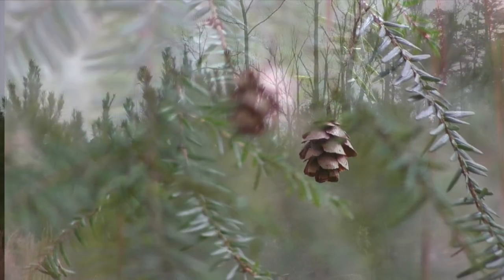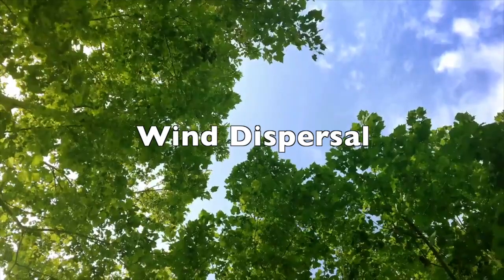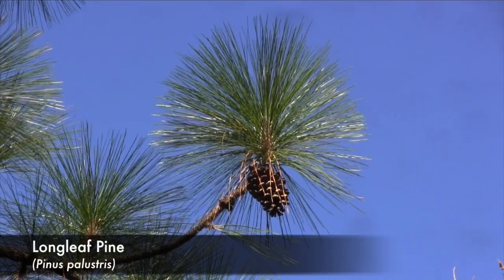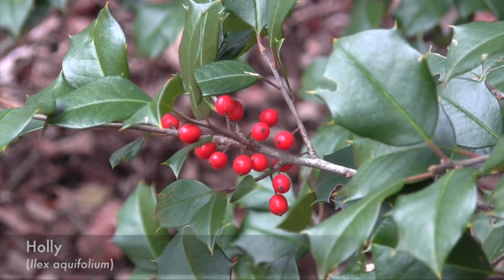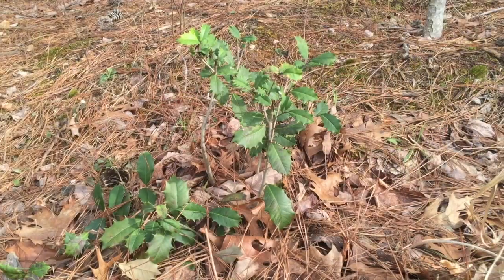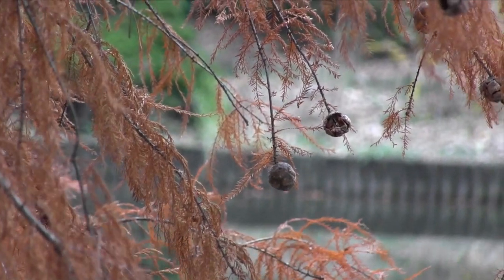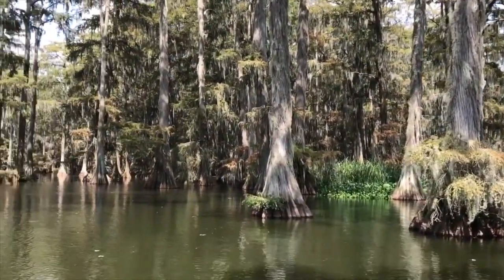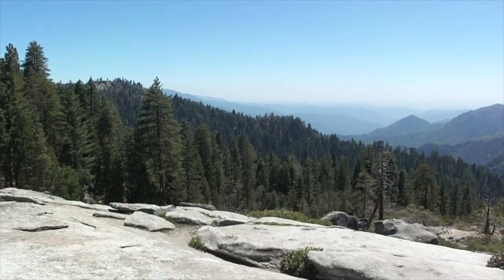From the Natural World iLab: Tree Seed Dispersal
In this video, we explore how seeds from trees travel to the idea places to germinate and grow.